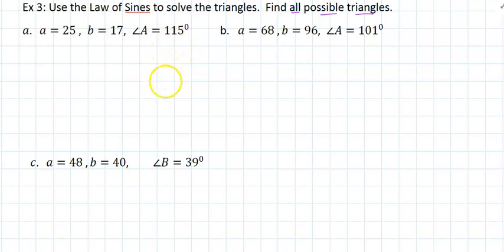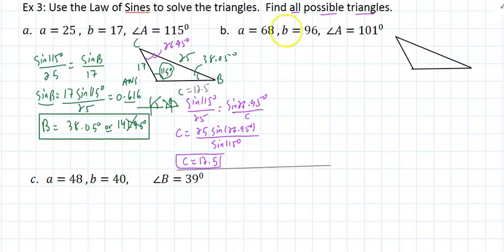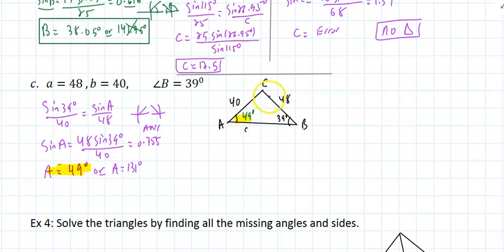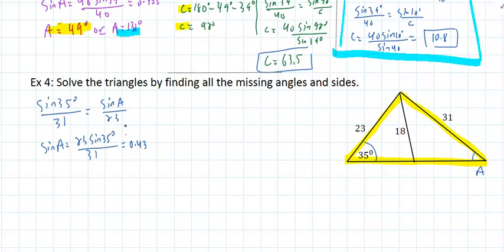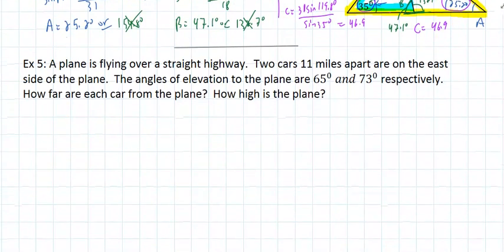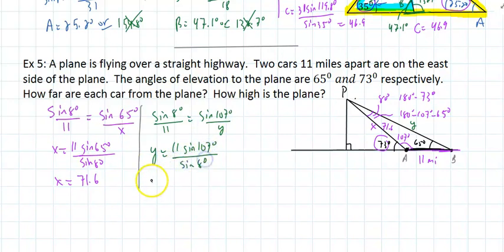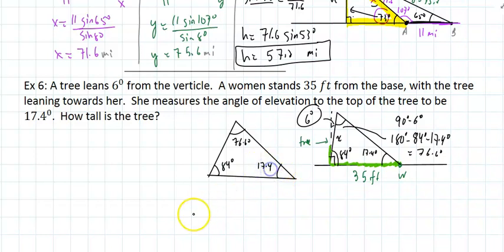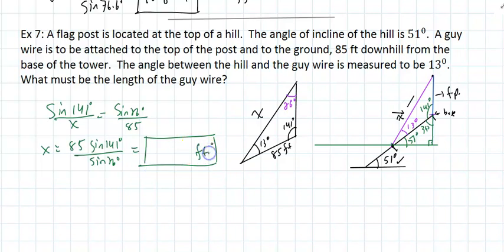6.5(2) The Law of Sines